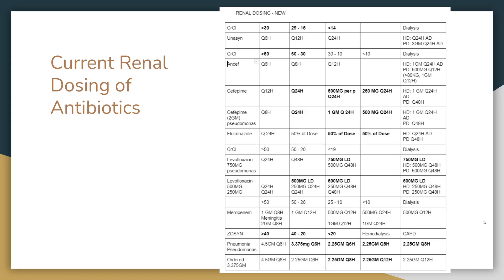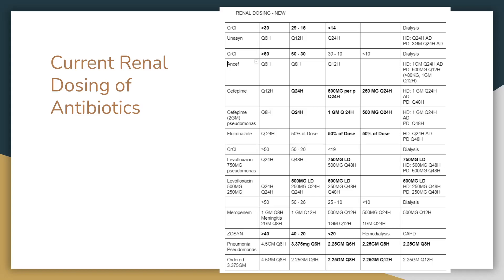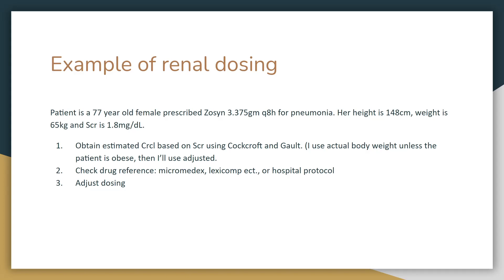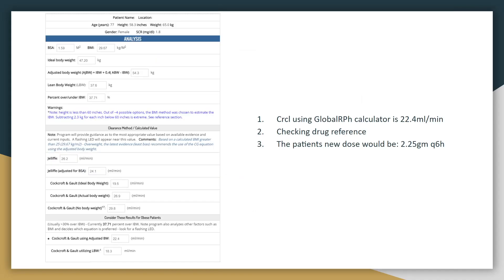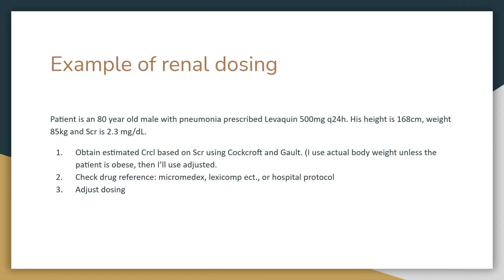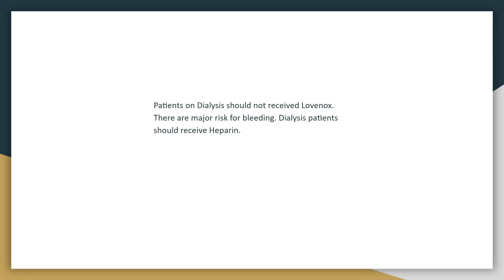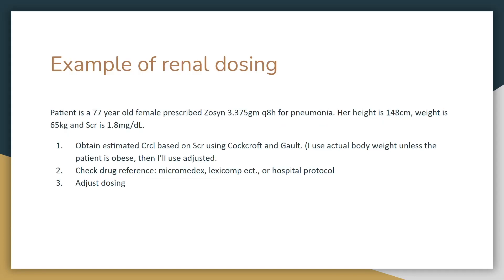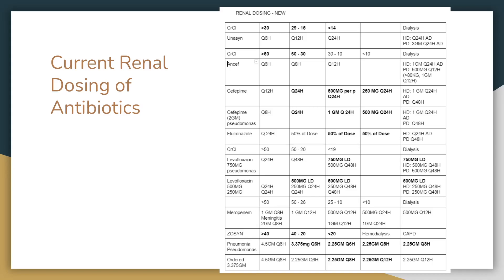Renal Dosing Medications, Intro to Hospital Phamacy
Basic understanding of renally dosing medications in the hospital setting. Using GlobalRph to calculate Crcl and using drug references on a drug to drug basis